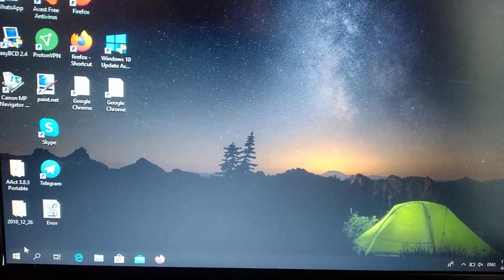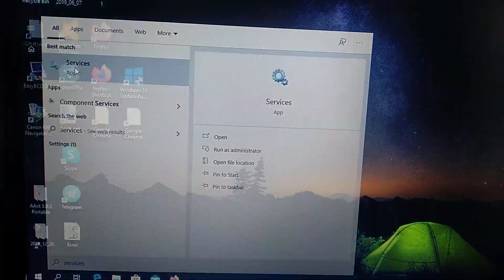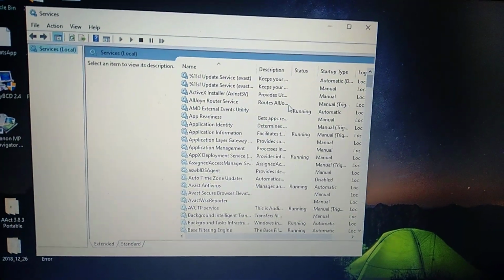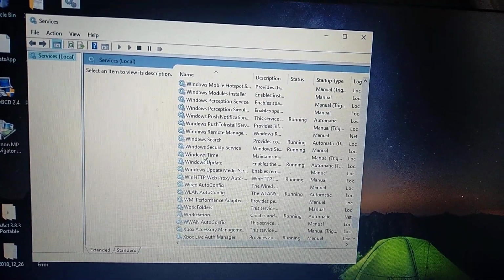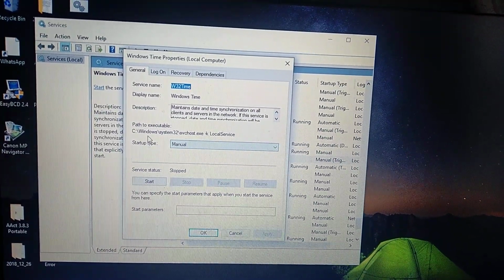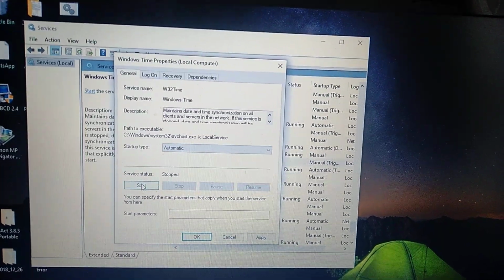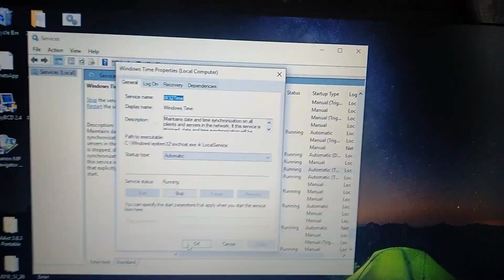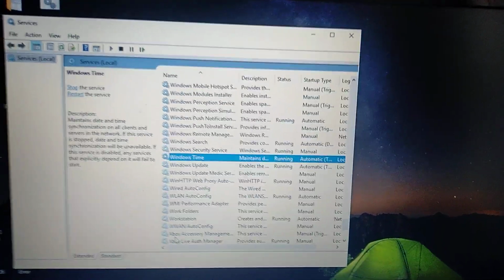How To Fix Internet Time Sync Error In Windows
If you don't know How To Fix Internet Time Sync Error In Windows, this video is for you.